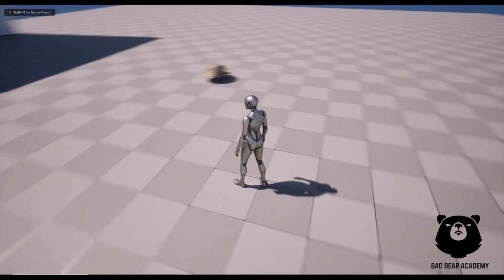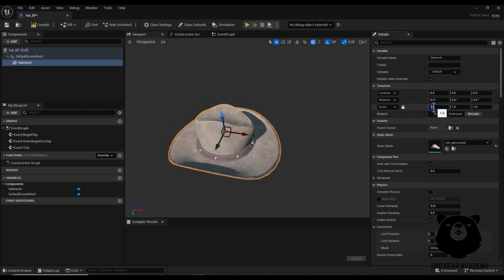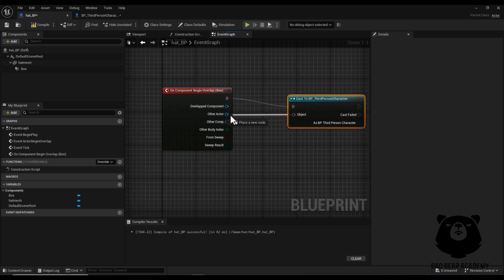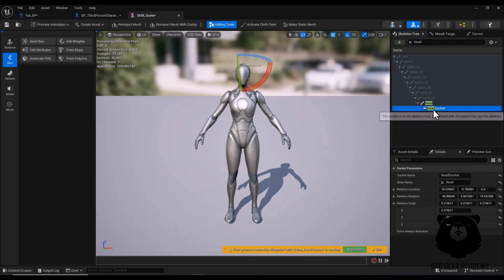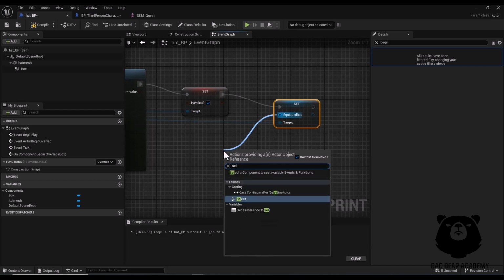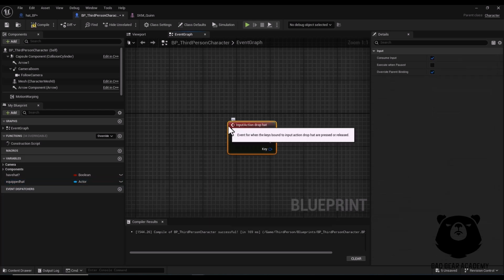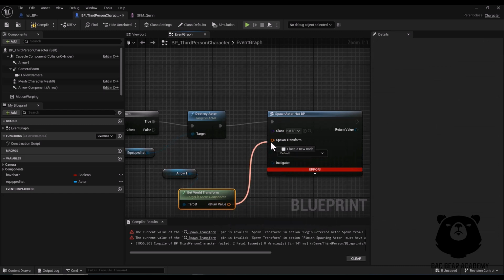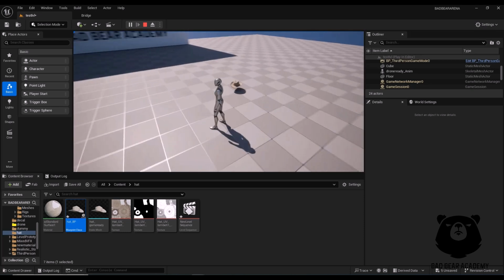How to attach item to character in unreal engine 5.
in this tutorial you will learn how to attach a cowboy hat to your character and also unequip the hat and drop it near character.